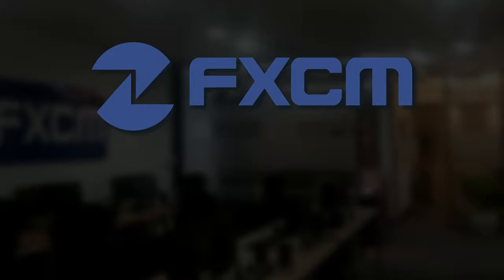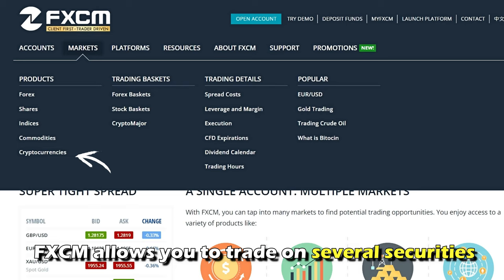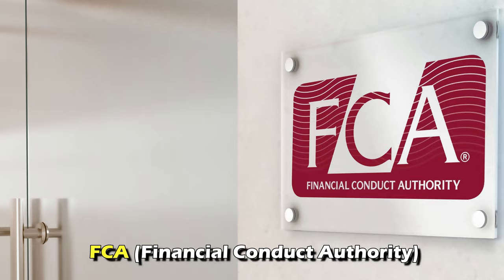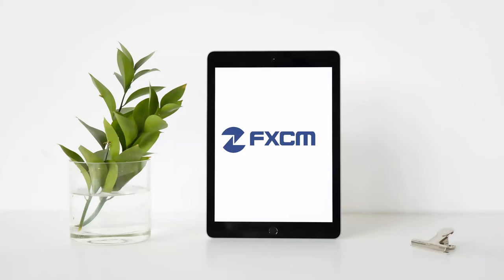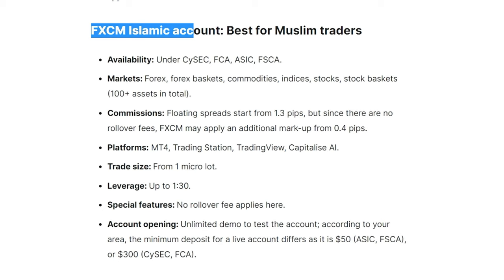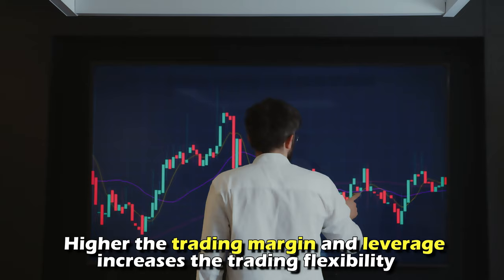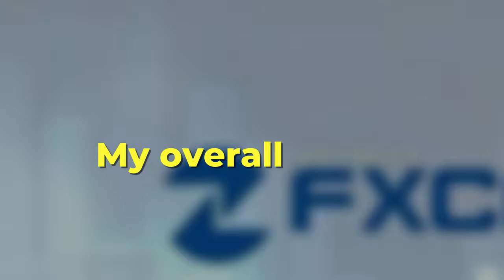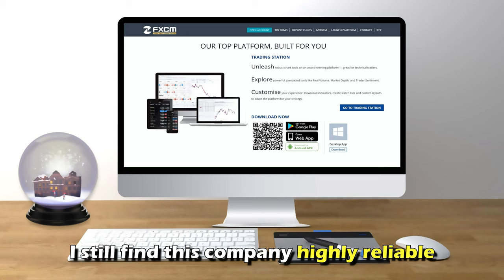FXCM Review - Pros & Cons of FXCM (A Comprehensive Review)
FXCM Review - Pros & Cons of FXCM (A Comprehensive Review). Welcome to my in-depth review of FXCM.

Overview of FXCM Review :
FXCM was founded in 1999 and is among the few brokers that have survived the harsh market waves while remaining competitive. FXCM allows you to trade on several securities, including CFDs, stocks, indices, metals, oil, and even gold. This company is easily accessible via its web-based or desktop platform or mobile application for Android users. FXCM is widely known for offering extremely low spreads, mostly if you are categorized as an active trader on the platform. FXCM is highly secure and regulated by highly reputable authorities, including FCA (Financial Conduct Authority), CySEC (Cyprus Securities and Exchange Commission), and ASIX (Australian Securities and Investments Commission).